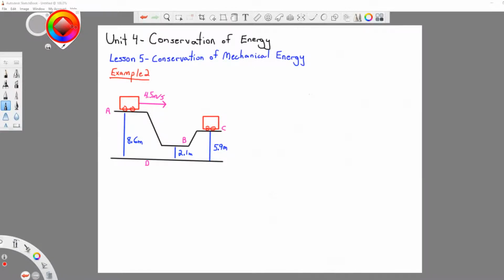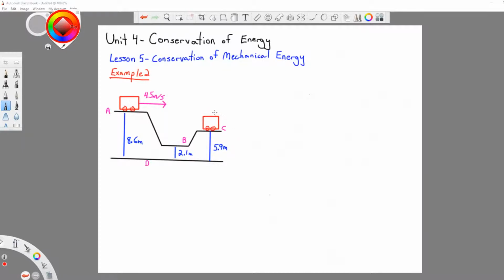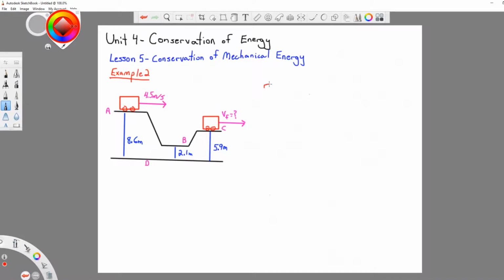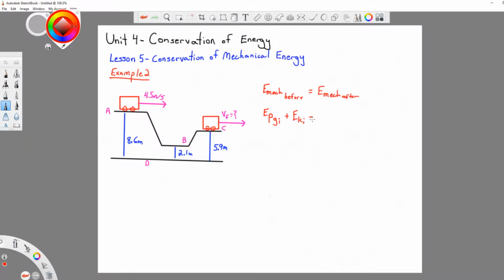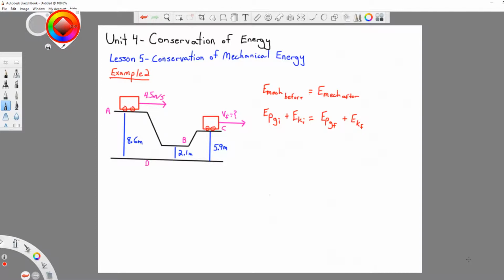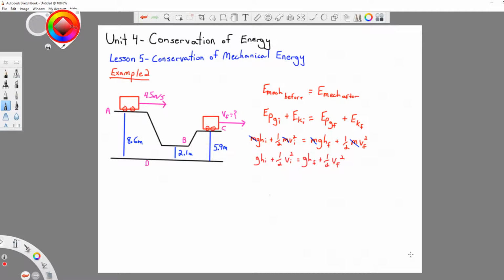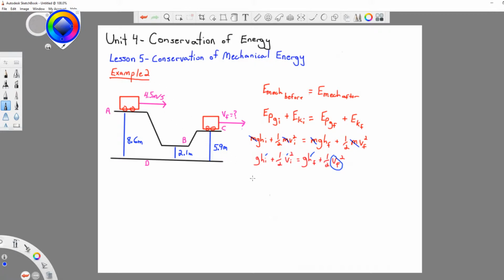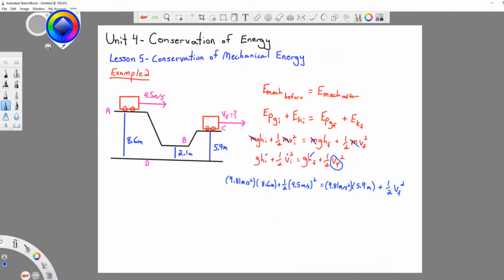Unit 4 Lesson 5 Example 2